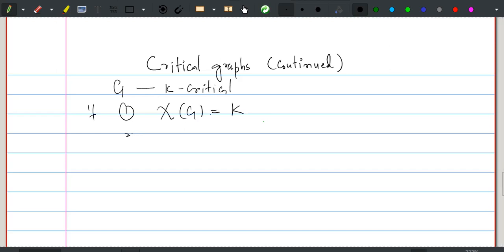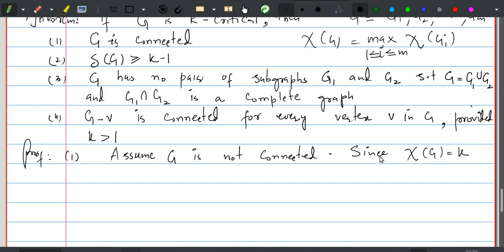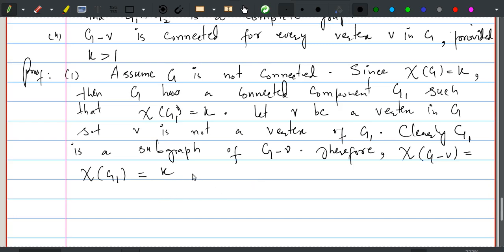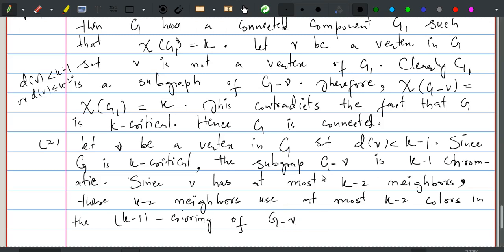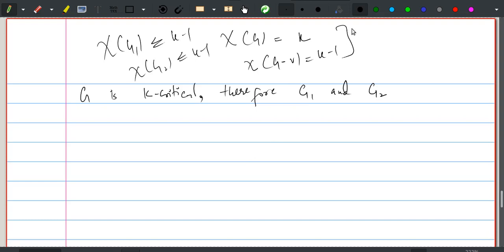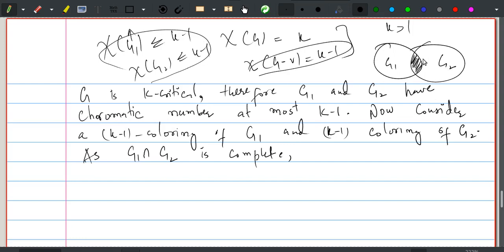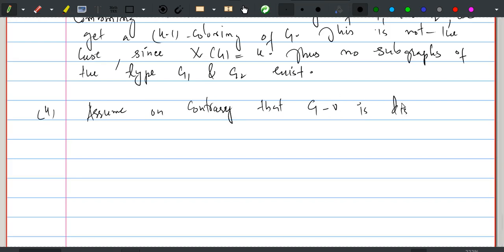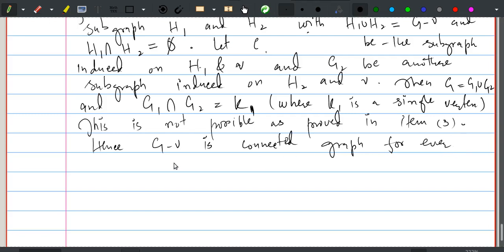Lec 3. Critical graphs